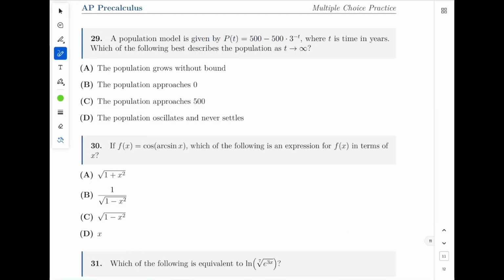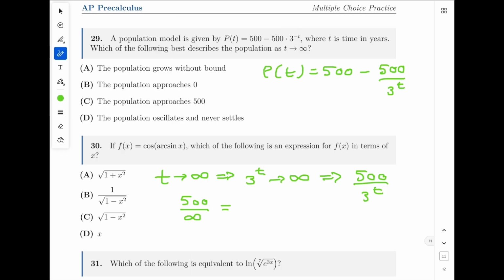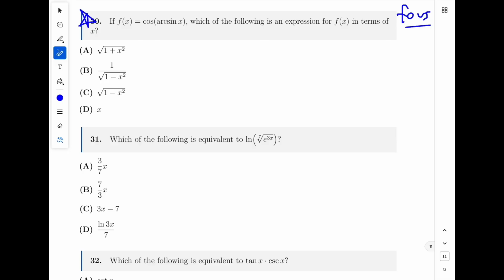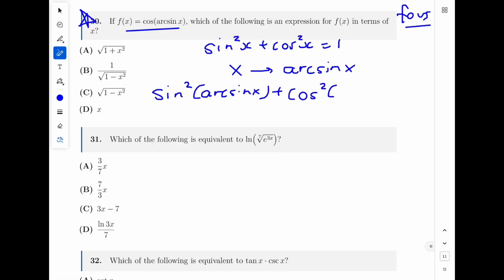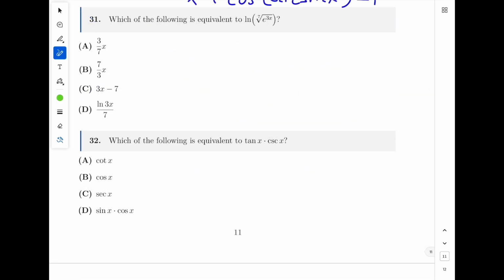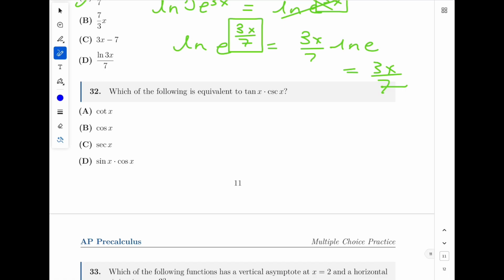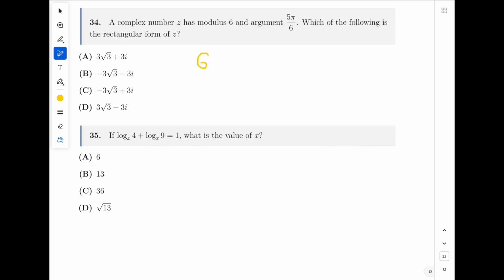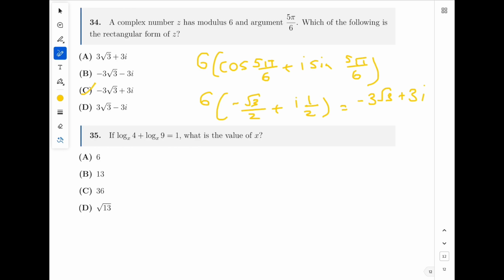AP Precalculus Multiple Choice Part-5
ap precal mcq / AP Precalculus Multiple Choice / ap precalculus mcq / how to answer mcq ap percal / mcqs ap precalculus / multiple choices ap precalculus /